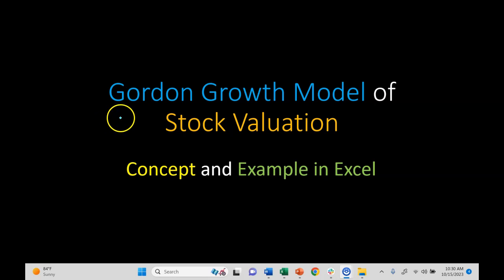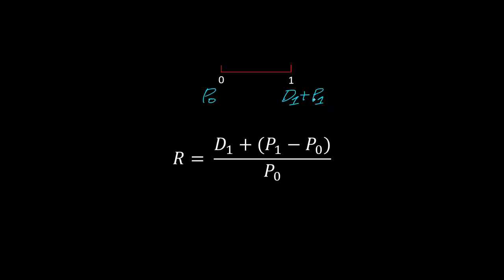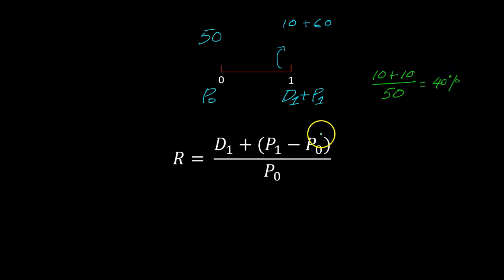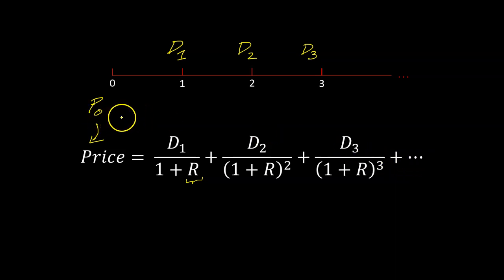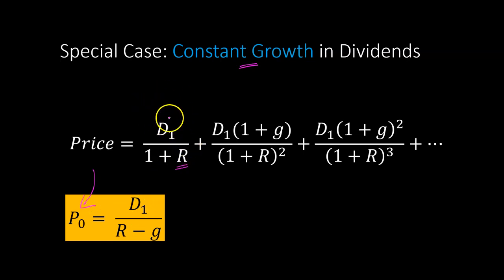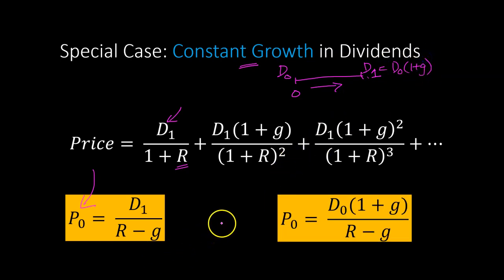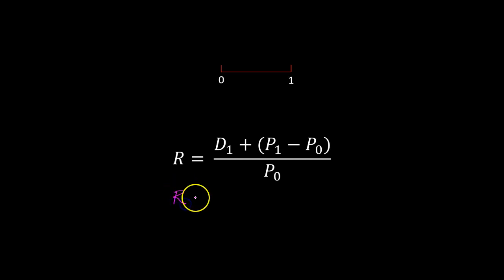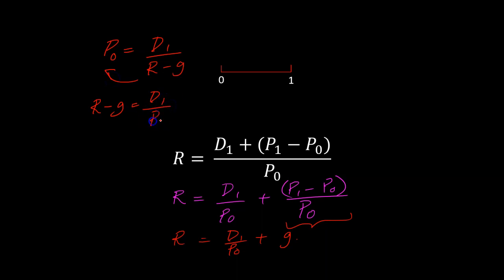Gordan Growth Model (With Excel): Implications For Total Return, Dividend Yield and Capital Gains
In this video, I explain the Gordon Growth Model of stock valuation. I show how the model is just a special case of the broader dividend growth model. I also show what the model implies about the relationship between total return on a stock and its dividend yield and capital gains component. Specifically, you will learn why capital gains equals the growth rate of dividends in the Gordan Growth model.